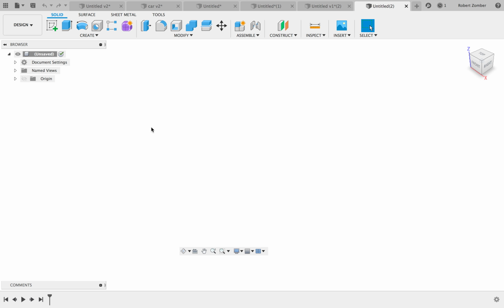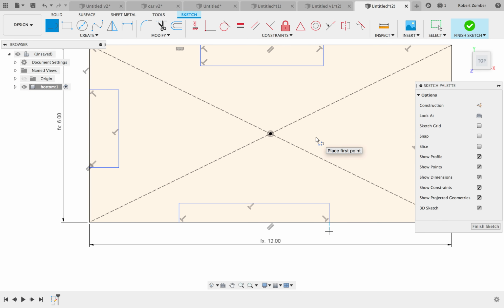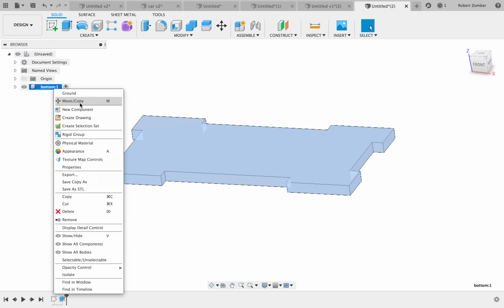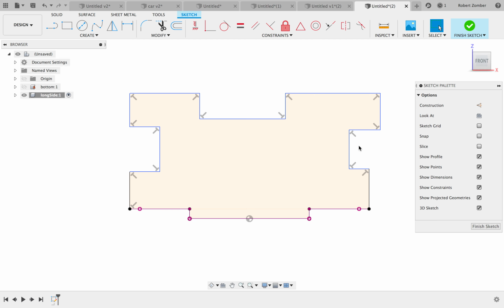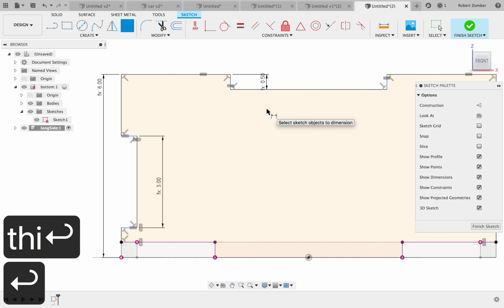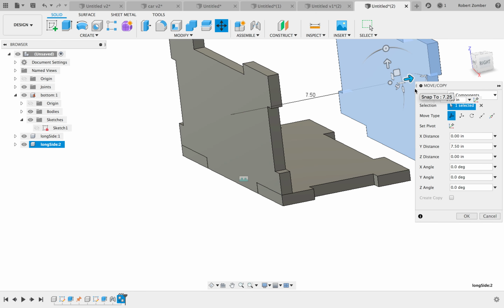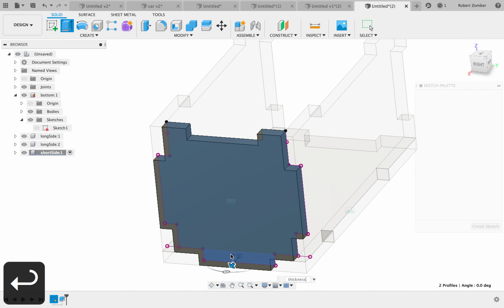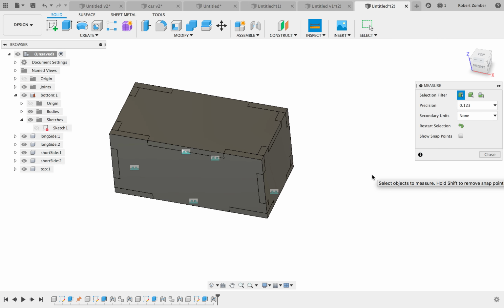Fusion 360 Flatpack Parametric Box